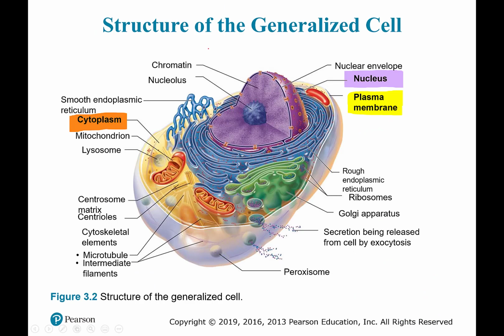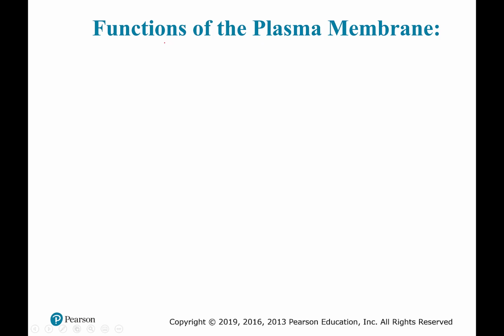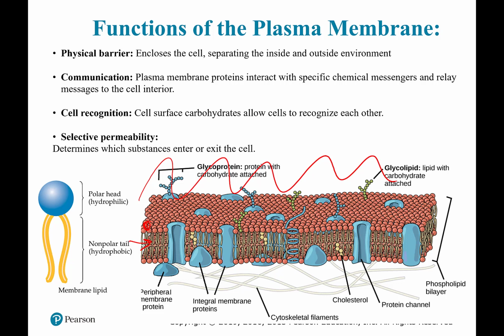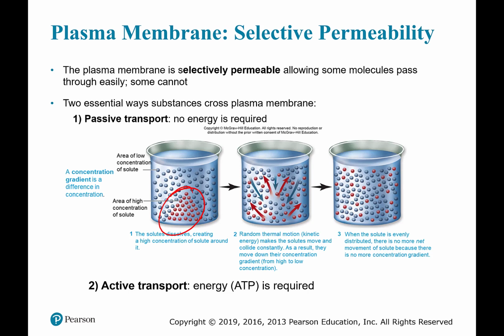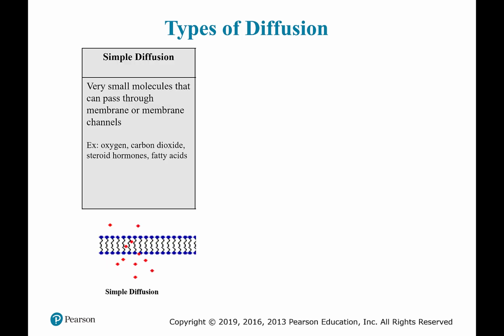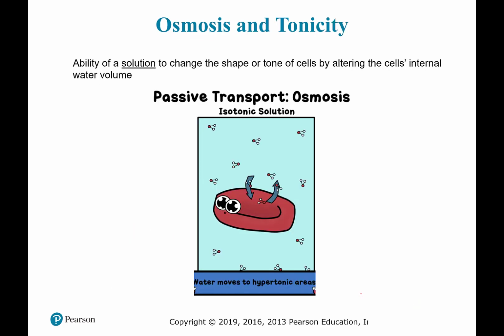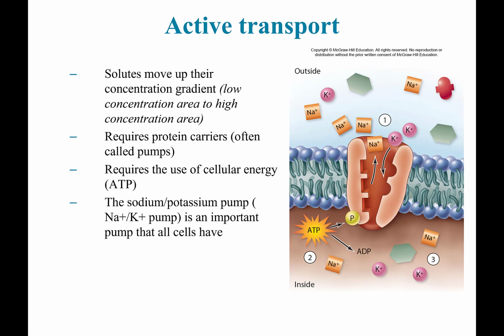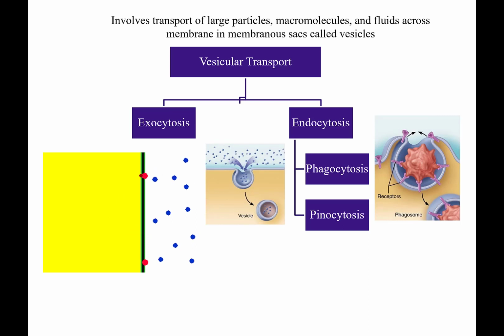Ch. 3 Plasma Membrane and Cell Transport